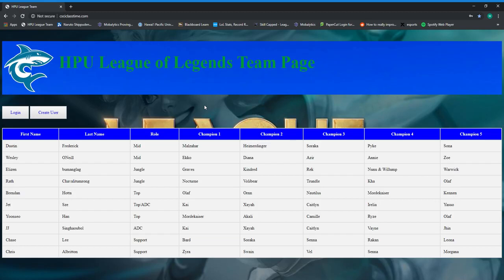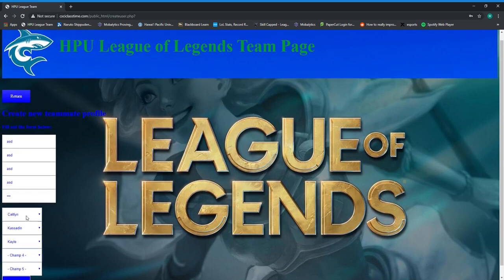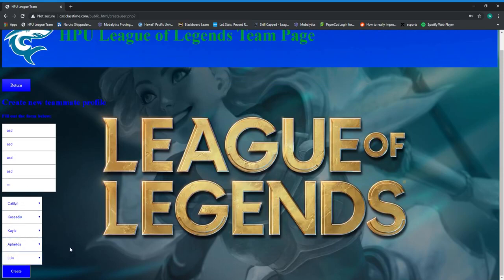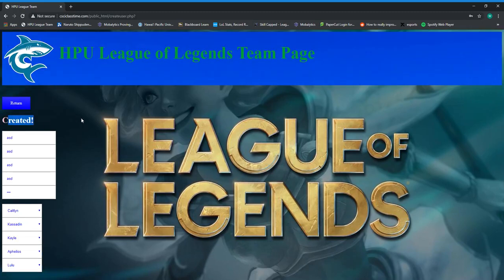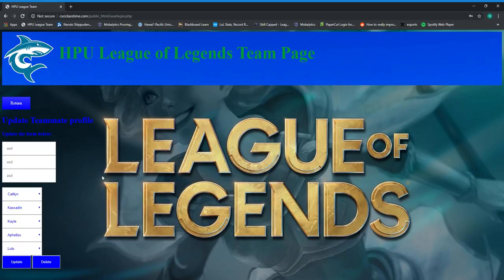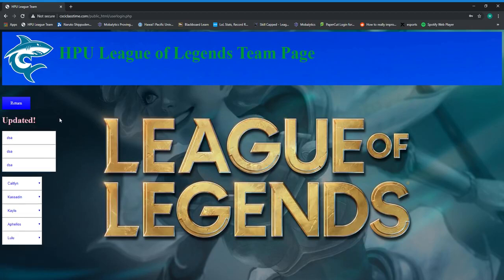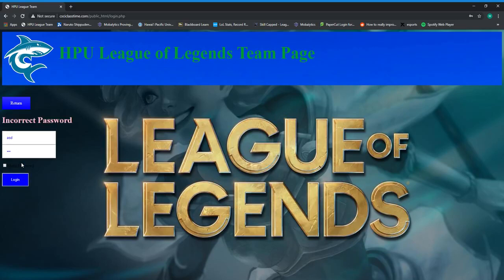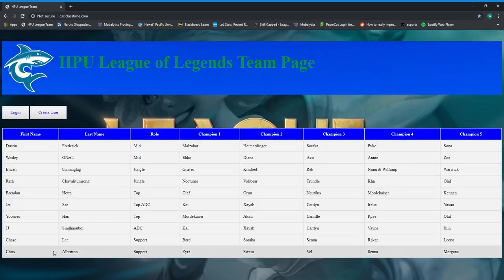League Of Legend Team Tracker